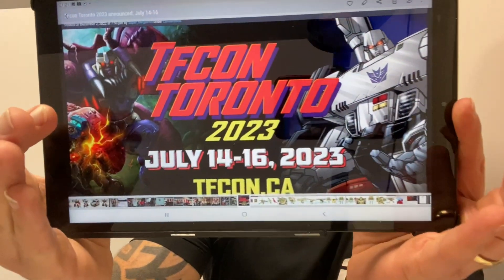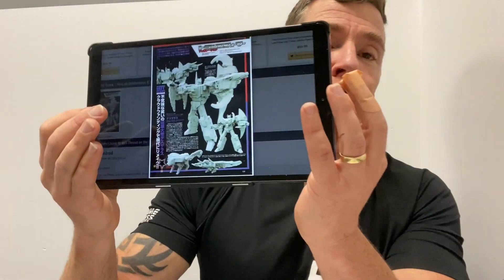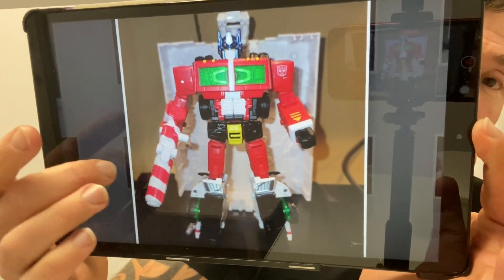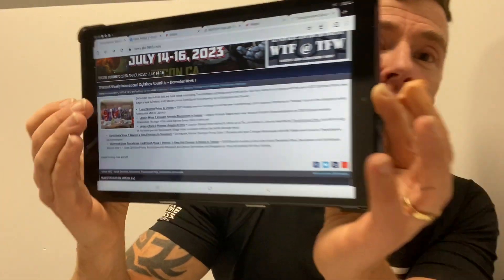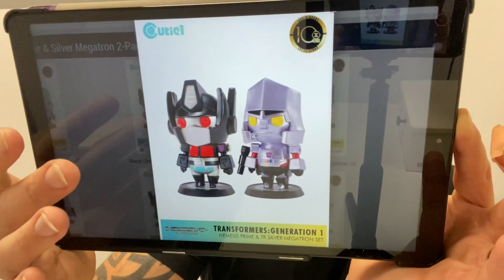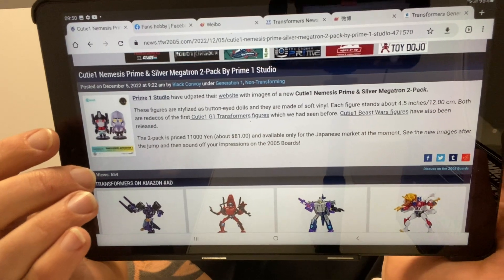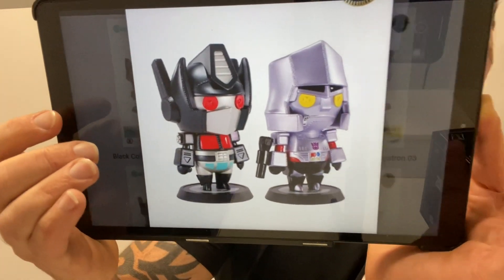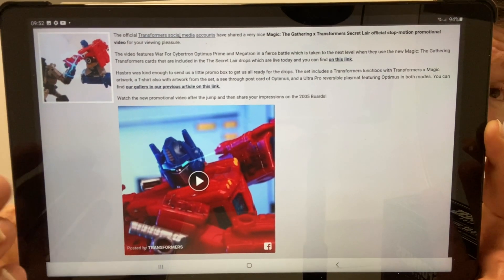Transformers news ROTB figures revealed studio series 99 battletrap 100 bumblebee images prime 1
In this video up date I’ve got official images of

Studio series 99 battletrap

Studio series 100 bumblebee

Possible studio series airwave

Possible legacy medix

Holiday Optimus prime

Sightings, scalper busters and lots more